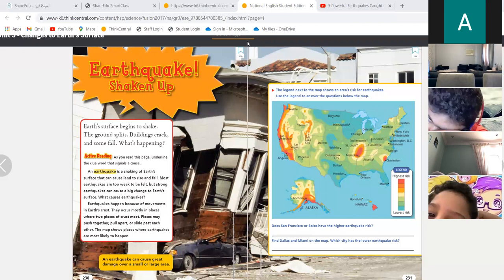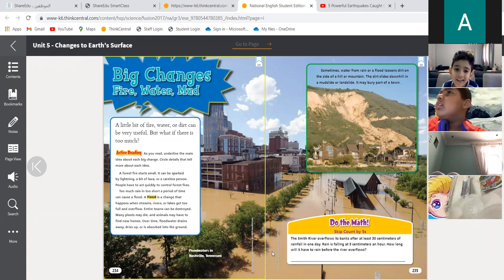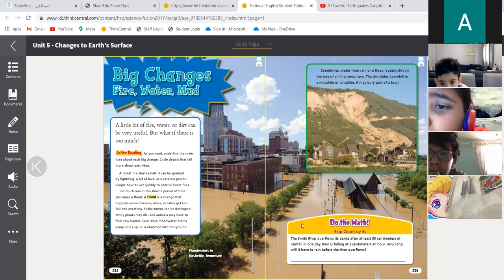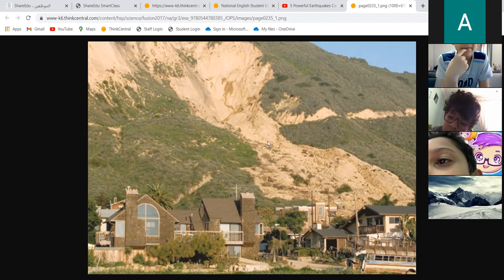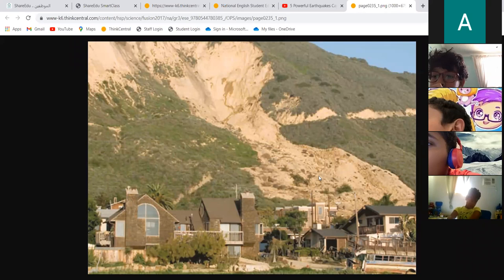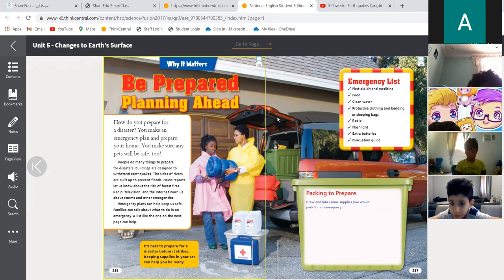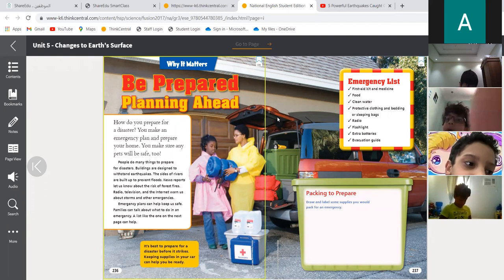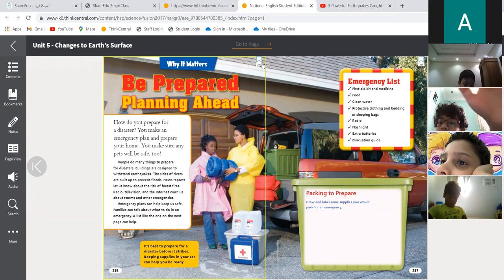Grade 3 B-boys How does Earth's surface changes Quickly? part 2